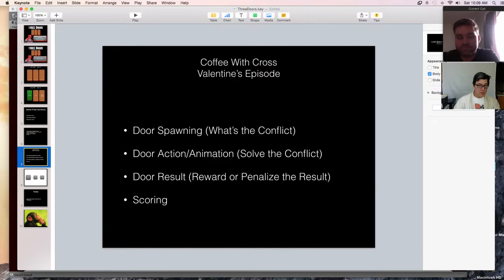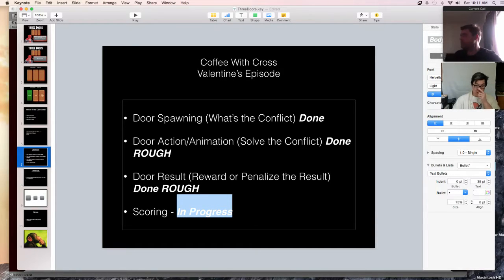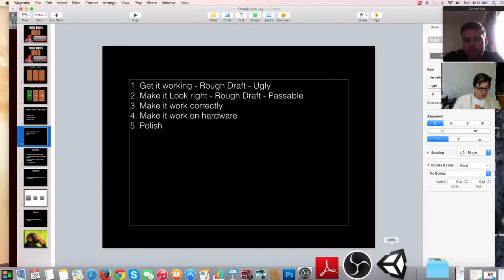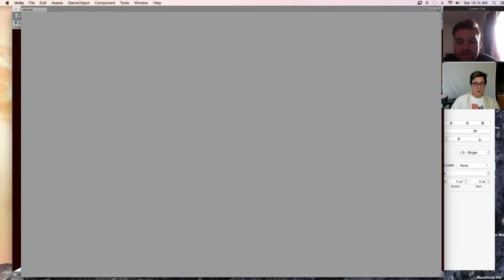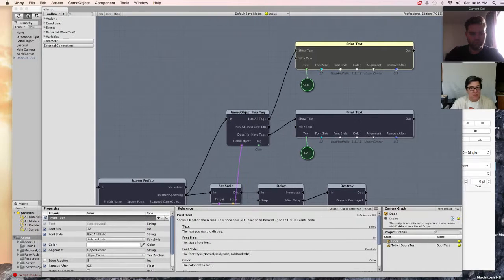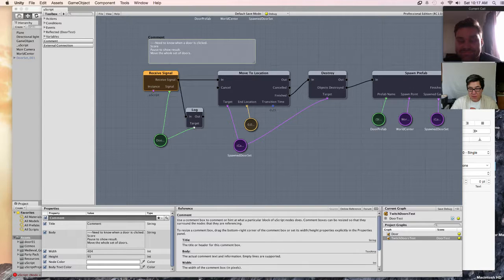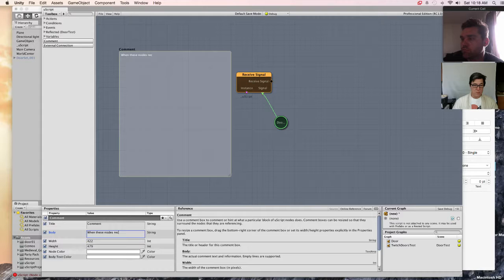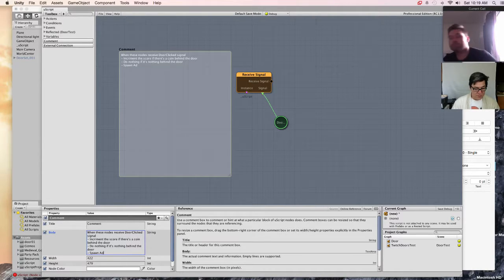Ep. 6 - Scoring - 1 / 6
This week I walk myself into some logic and node mistakes as I looked for how to change the UI_Text property.